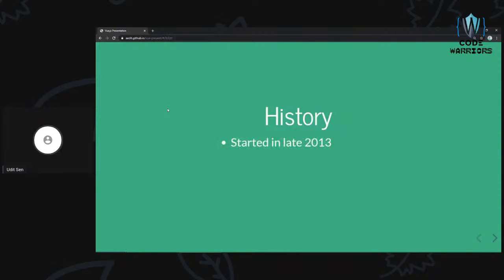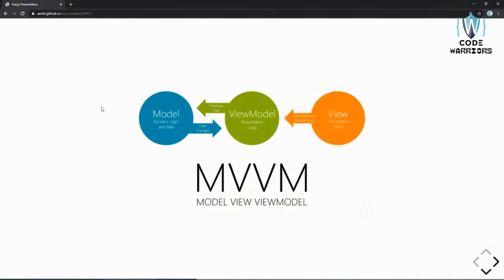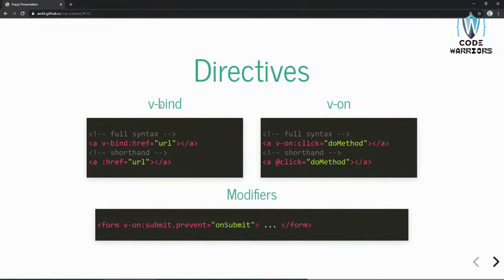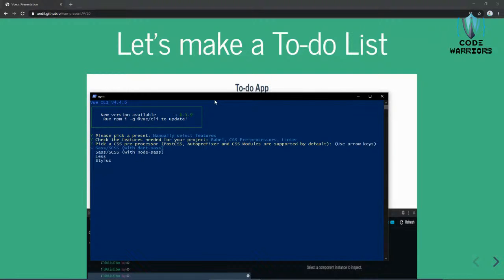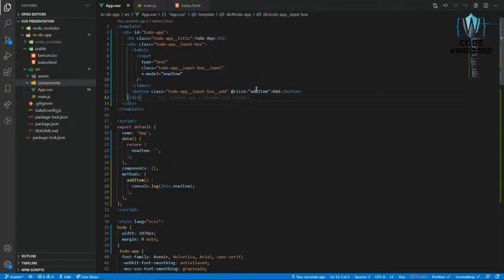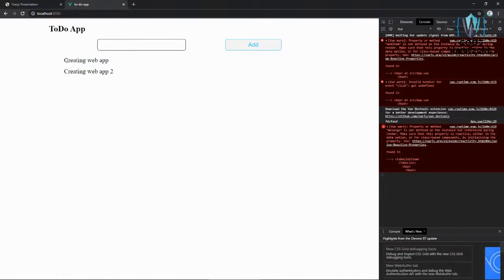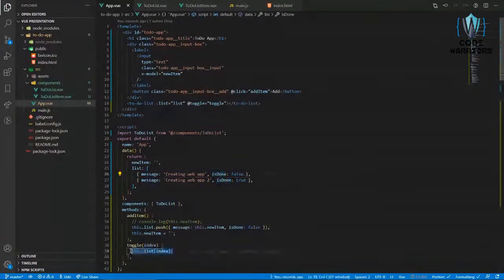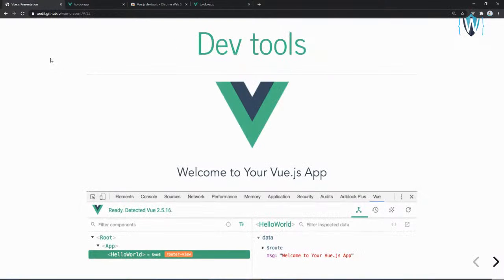Introduction To Vue.js By Udit Sen | Code Warriors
”THE CAPACITY TO LEARN IS A GIFT, THE ABILITY TO LEARN IS A SKILL AND THE WILLINGNESS TO LEARN IS A CHOICE”
Keeping up with the essence of the above said lines CODE WARRIORS brings to you an opportunity to learn something new in town.

Check out the details below.

WORDS OF WISDOM-: DAY-17

DATE: December 17, 2020, THURSDAY
TIMINGS: 06:00 PM IST
TOPIC-: INTRODUCTION TO VUE.JS
SPEAKER-: UDIT SEN
ORGANISATION-: CYWARE LABS
GIST-: Beginner introduction about Vuejs

But hey! Did we tell you we have just few seats left?
HURRYY!!!